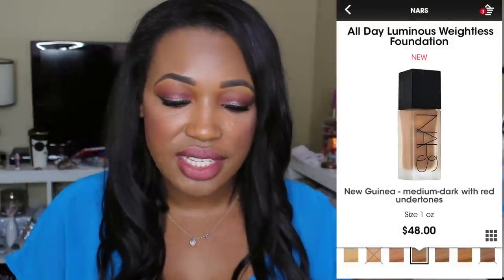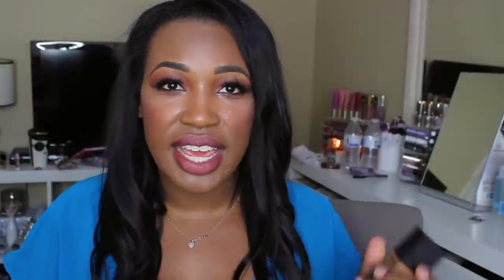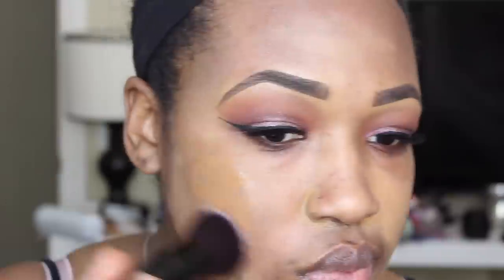Review + Demo | NEW NARS All Day Luminous Weightless Foundation | Spend the Dough or Heck No!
Hi loves!! So I recently picked up this foundation and a lot of you on my instagram requested a review so here it is!  Hope you find it helpful!
I picked up the shade New Guinea.

Tutorial on this look coming soon!

On my lips: Anastasia Beverly Hills liquid lipstick in Pure Hollywood and Vamp mixed!